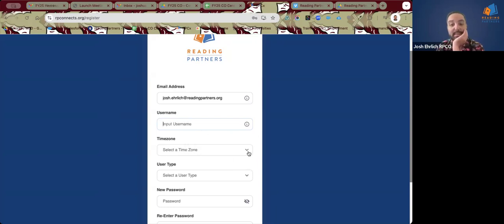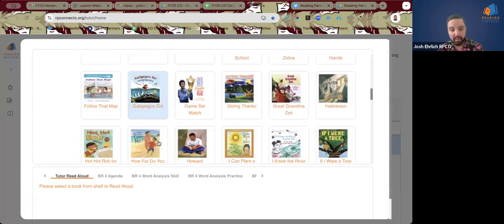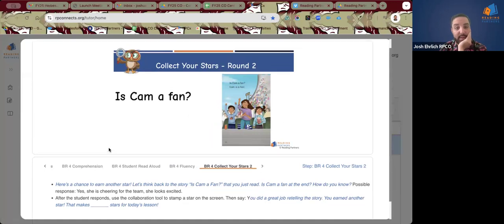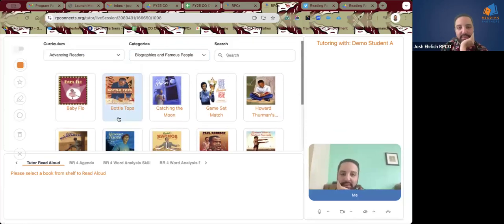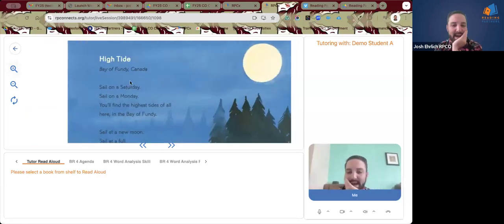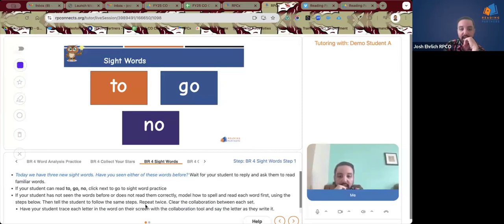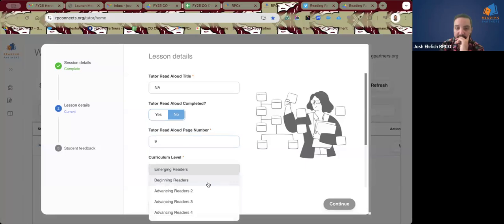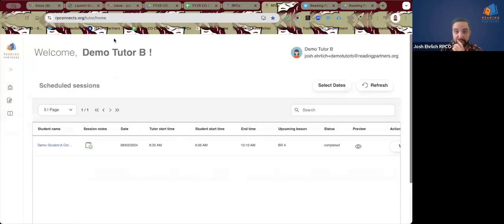Reading Partners Colorado Online Tutoring Demo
Here, we show you what it looks like to deliver an online tutoring session.